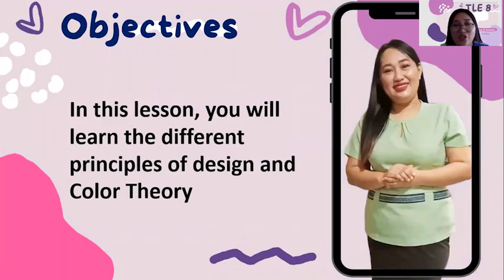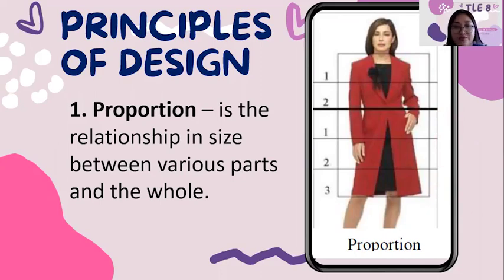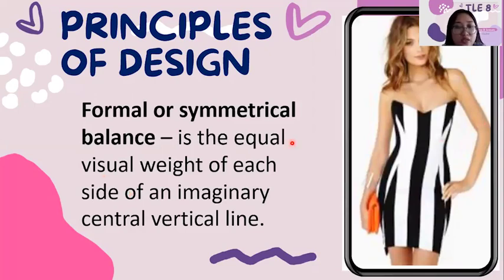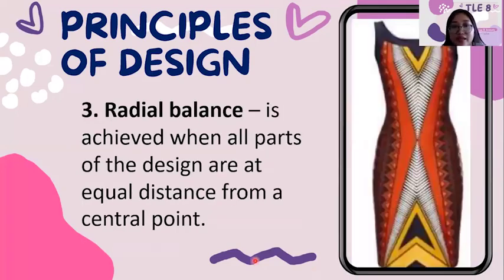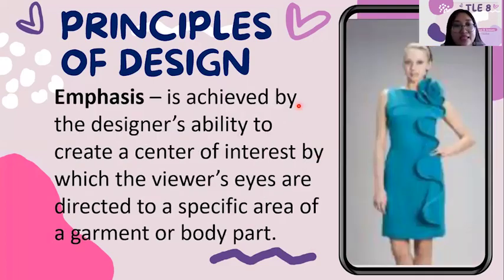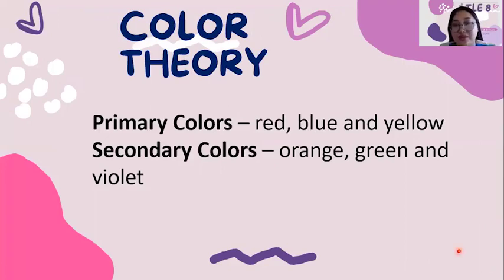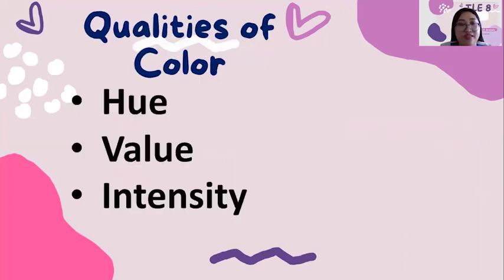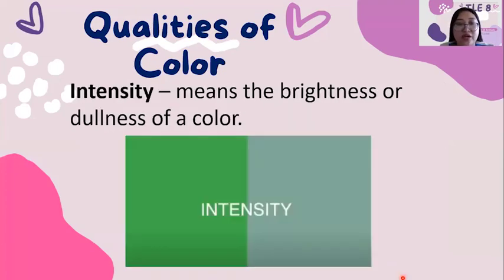Principles of design and Color Theory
In this lesson, you will learn the different principles of design and color theory